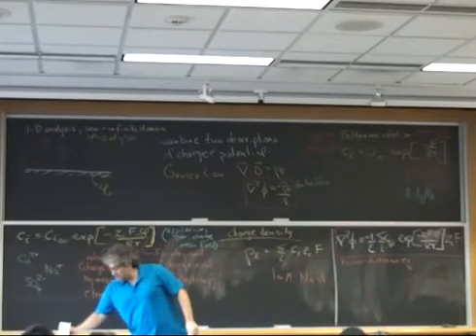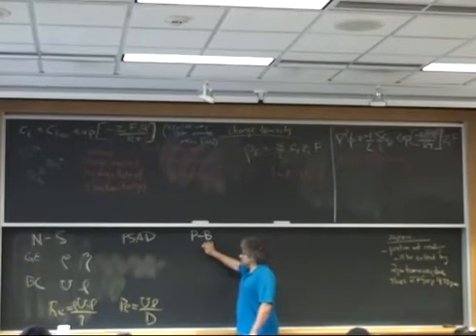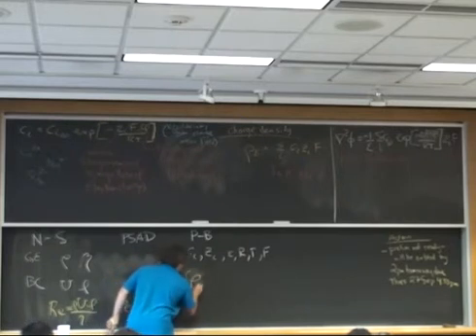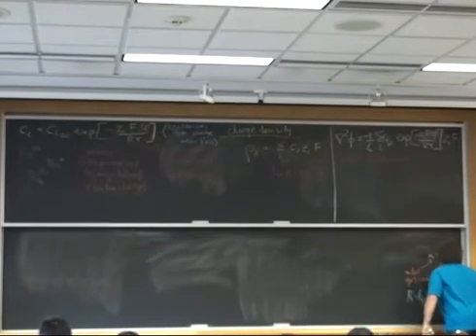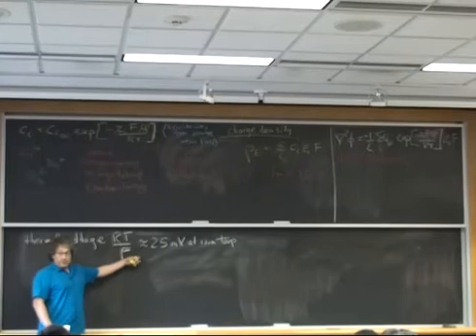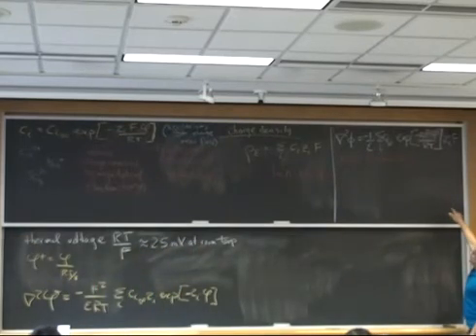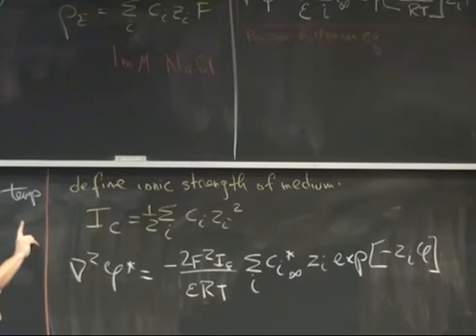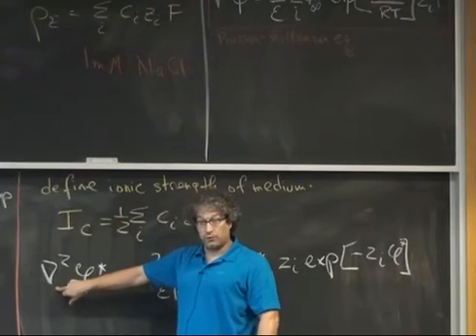1D poisson-boltzmann equation for EDLs in microfluidic systems - nondimensionalization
1D poisson-boltzmann equation for electrical double layers in microfluidic systems - nondimensionalization

Lectures are from Cornell University Mechanical Engineering 6240 - Physics of Micro- and Nanoscale Fluid Mechanics.